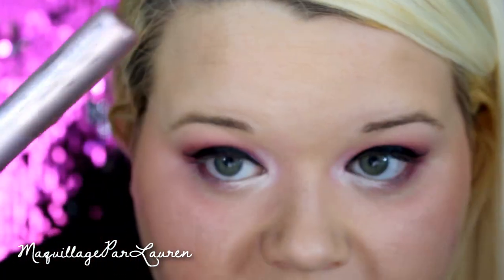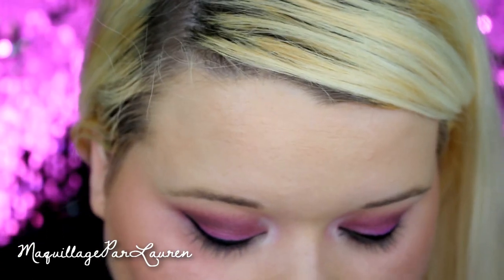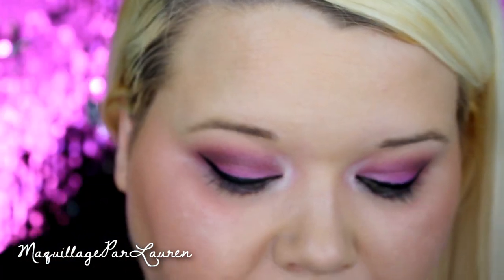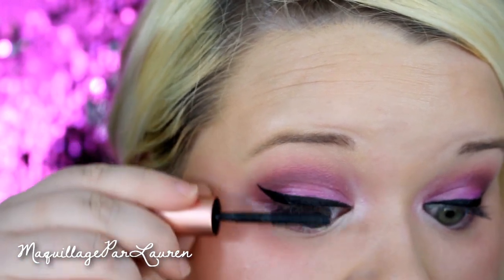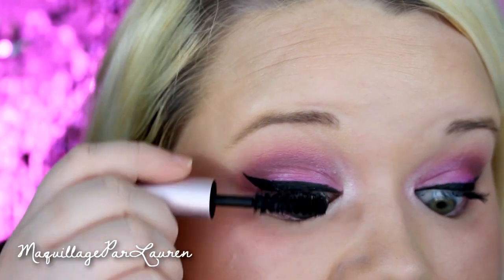Sample Makeup Challenge Tutorial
Products mentioned
Urban Decay Brightening Complexion Priming Potion
Makeup Forever Ultra HD Foundation in Marble
Too Faced Born This Way Foundation in Sand
Urban Decay Naked Flushed Bronzer Blush Highlighter Trio
Benefit Air Patrol BB Cream Eyelid Primer
Coastal Scents Revealed Eyeshadow Sampler
Coastal Scents Set 7 Eyeshadow Quad
Estee Lauder Pure Color Envy in Desirable